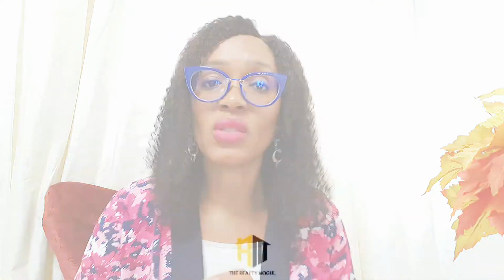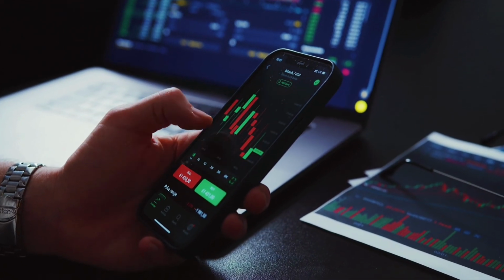6 Types of Real Estate Investments You Should Know About